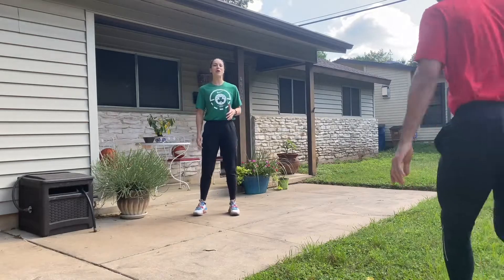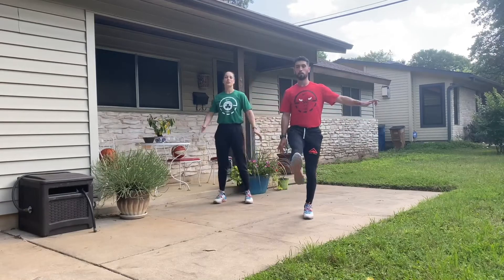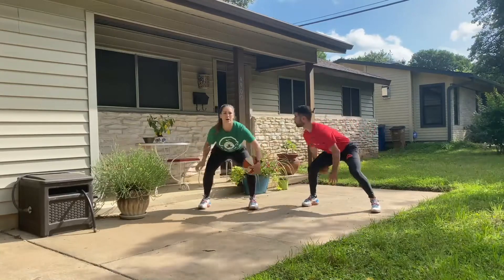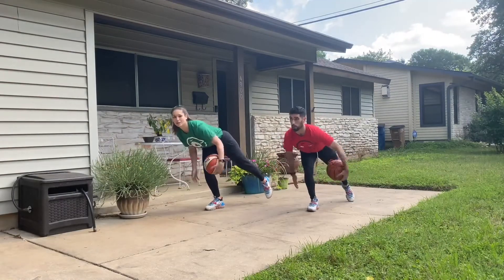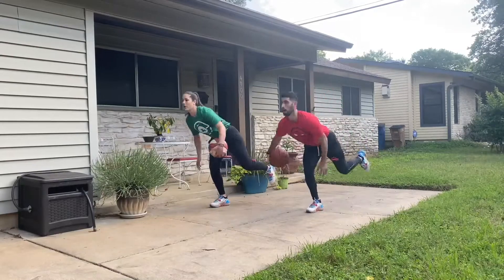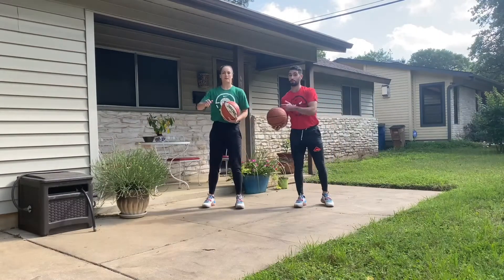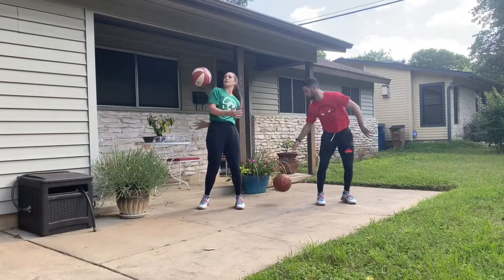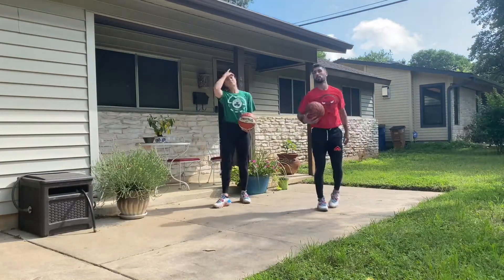Jr. NBA at Home Workout - Basketball Ball-handling (inside/no dribble)